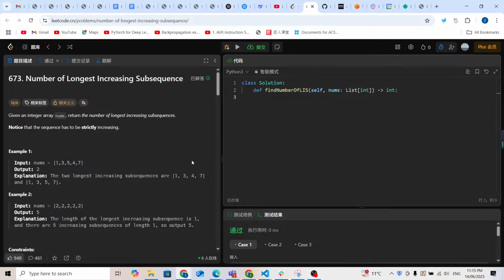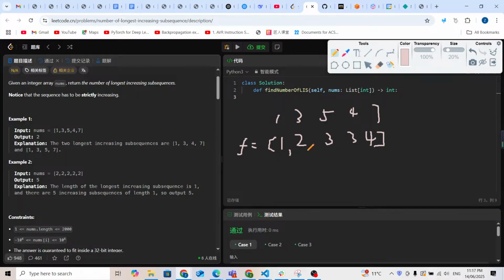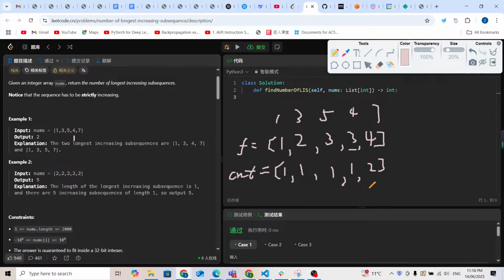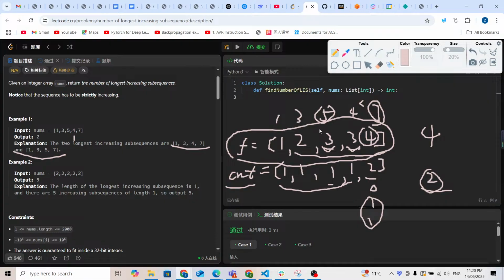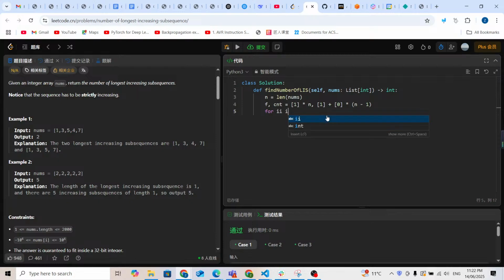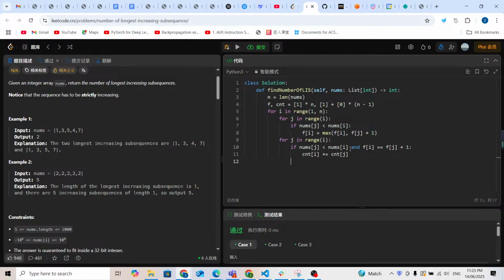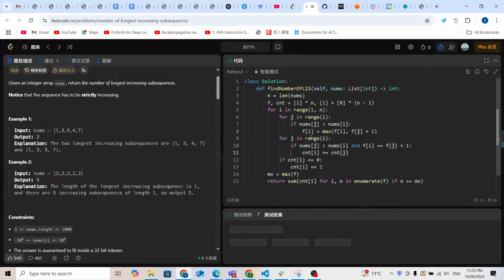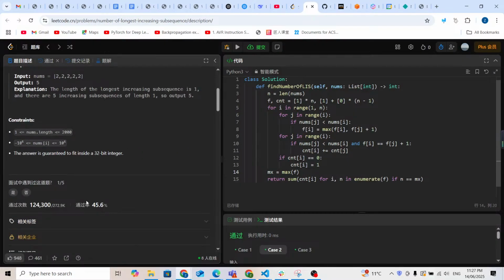Leetcode 673. Number of Longest Increasing Subsequence (LIS dp)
673. Number of Longest Increasing Subsequence